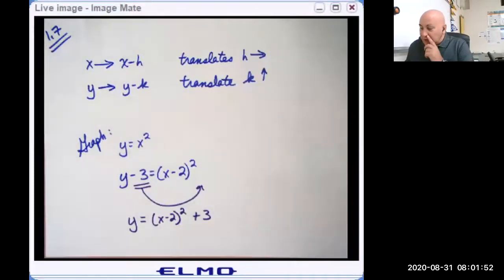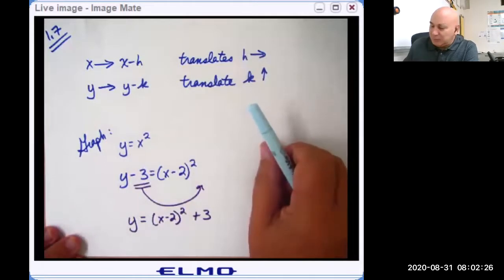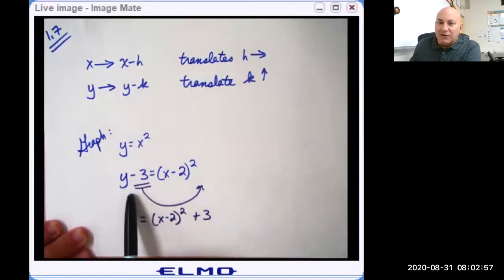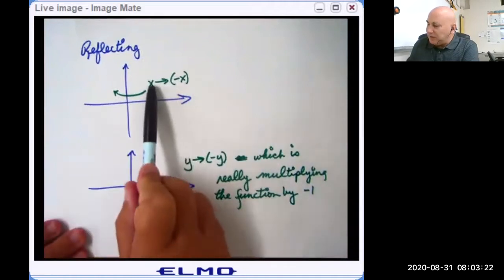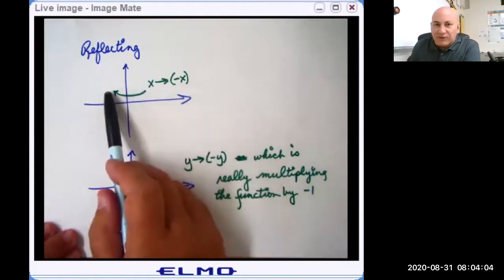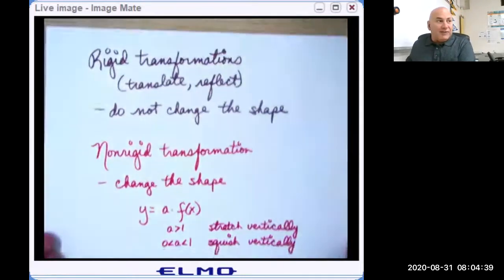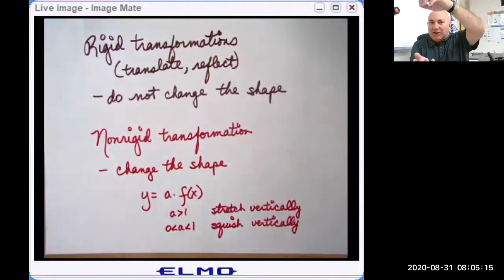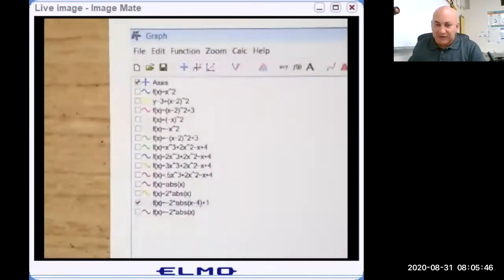1 6 Transformations of Functions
Rigid vs nonrigid transformations